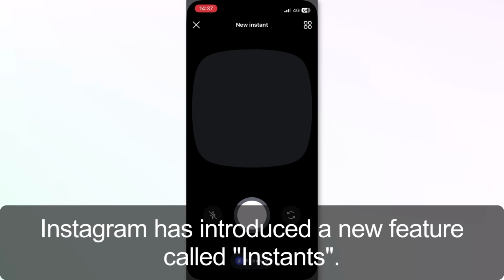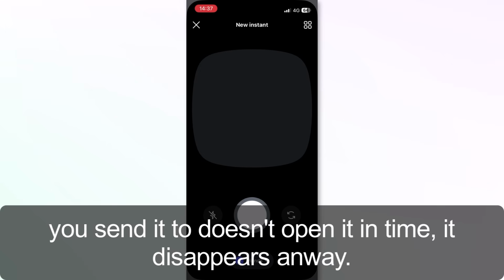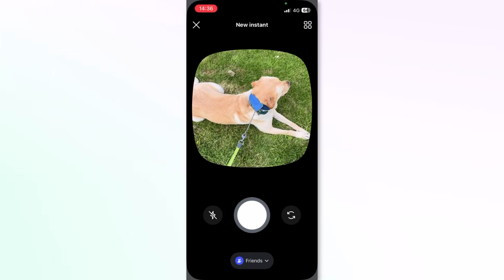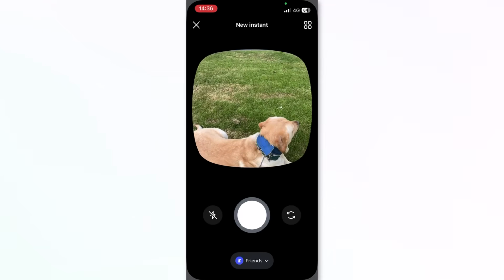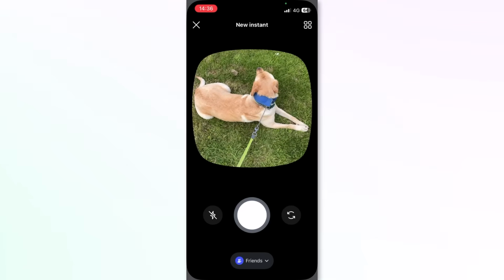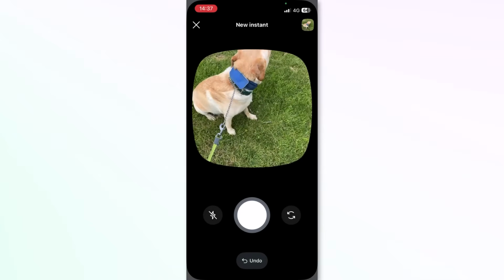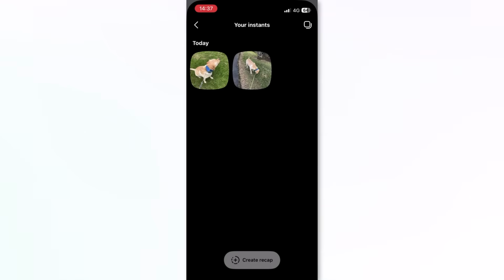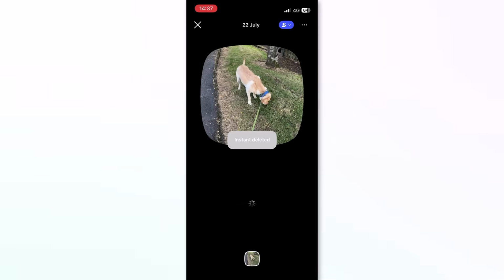How to Use Instagram Instants (Full Guide)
Instagram just launched Instants — a new disappearing photo feature that works a lot like Snapchat, but with a twist: you can only take the photo live in the app.

In this video, I'll show you exactly how Instagram Instants works, step by step:

📸 What Instants actually are (and how they're different from Stories)
📥 Where to find Instants in your inbox
🎥 How to take and send your first Instant
👥 Choosing who can see it — Close Friends vs. Mutuals
🚫 Why screenshots are blocked
🗂️ How to view your Instants history and delete one

If you're seeing a new photo stack icon in your Instagram inbox and wondering what it is, this covers everything you need to know.

⏱️ Chapters
0:00 What Are Instagram Instants?
0:27 Finding Instants in Your Inbox
0:47 Taking Your First Instant
1:00 Camera Controls (No Filters, No Gallery)
1:18 Choosing Your Audience
1:35 Sending & Screenshot Blocking
1:55 Viewing Your Instants History
2:12 Deleting an Instant